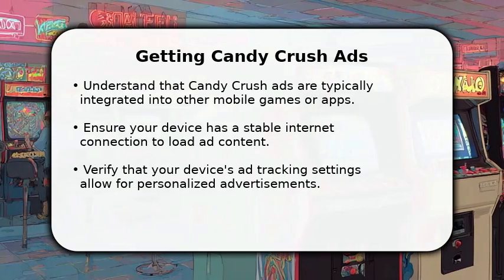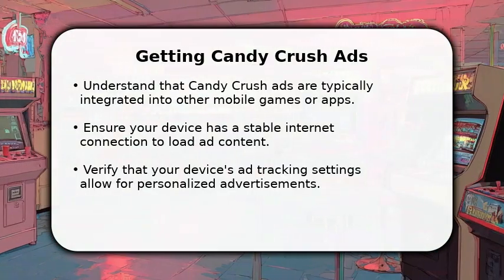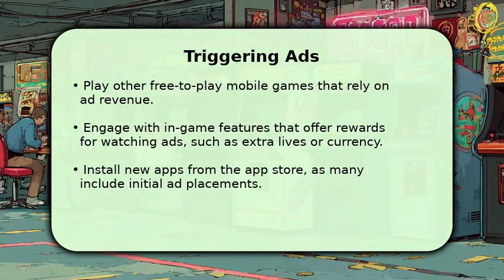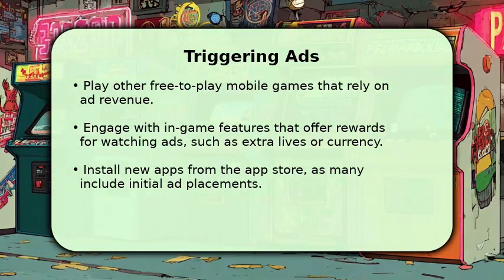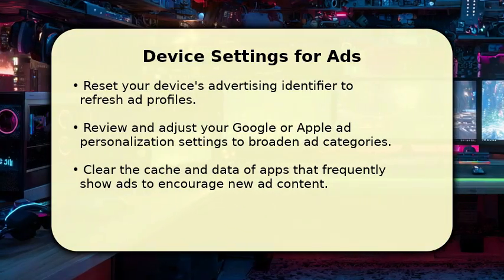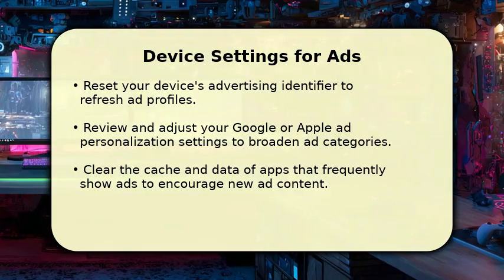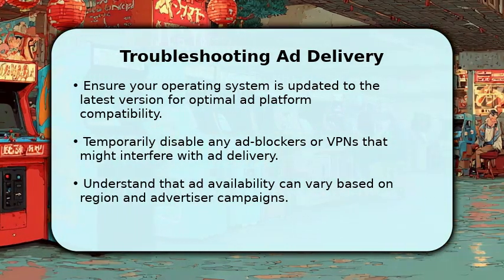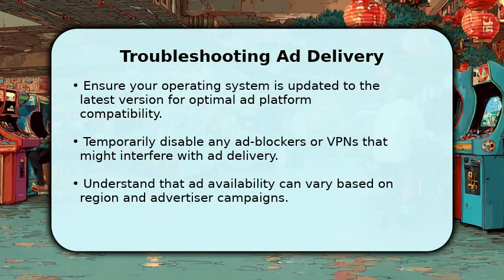How to Get Candy Crush Ads (Updated 2025)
▸ :^) Discover the ultimate guide to running successful ad campaigns for mobile games like Candy Crush. This video will teach you the essential strategies and best practices to effectively reach your target audience, drive app installs, and grow your player base. Learn how to set up compelling mobile game advertising, optimize your creative assets, and strategically target users who are most likely to engage with your game. We cover everything from initial campaign setup to advanced optimization techniques, ensuring you get the most out of your advertising budget. Whether you're a developer, marketer, or simply looking to promote your app, these actionable insights will help you craft powerful campaigns and acquire new players. Get ready to boost your game's visibility and achieve impressive user acquisition results. Tags: candy crush ads, mobile game advertising, app promotion, game marketing, user acquisition, app install campaigns, mobile marketing strategy, advertising for games, reach gamers, effective ad campaigns, grow player base, mobile app advertising Disclaimer: Content is for informational and entertainment purposes only. No guarantee of accuracy or timeliness. Not professional advice. Use at your own risk.